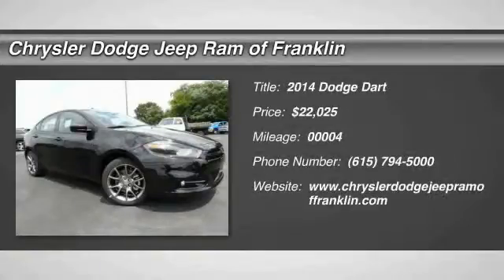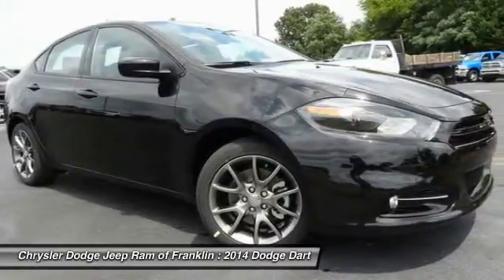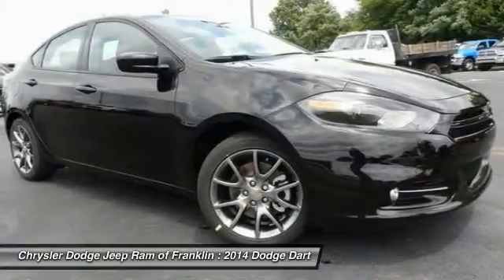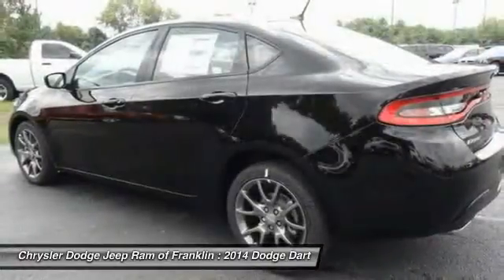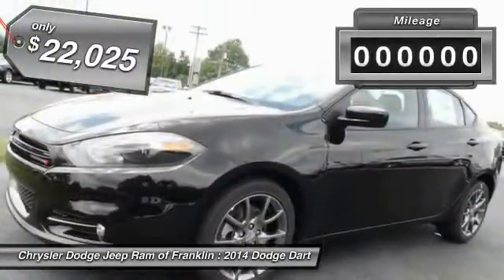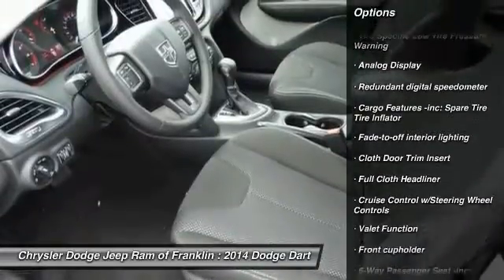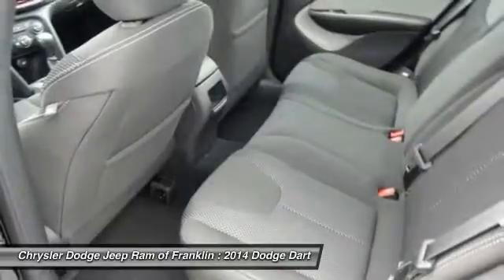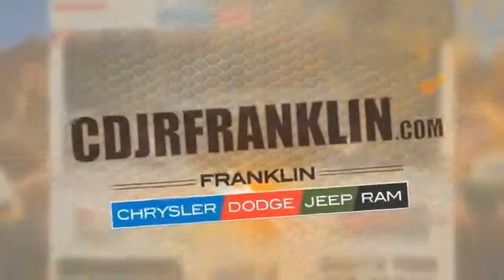2014 Dodge Dart Franklin TN D913637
2014 Dodge Dart SXT

You'll love this 2014 Dodge Dart. This is a car you'll want to take home. With 4 miles, it features Automatic transmission and an exterior color of Pitch Black. Call and get in touch with Chrysler Dodge Jeep Ram of Franklin directly, and be the first to open the car door today!